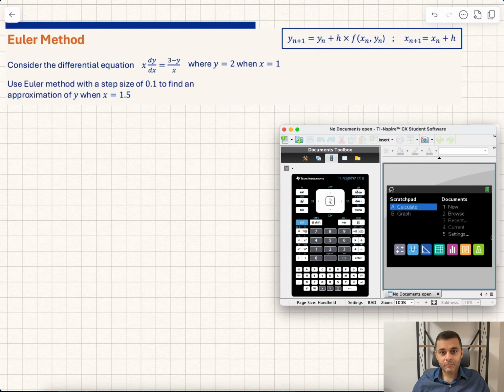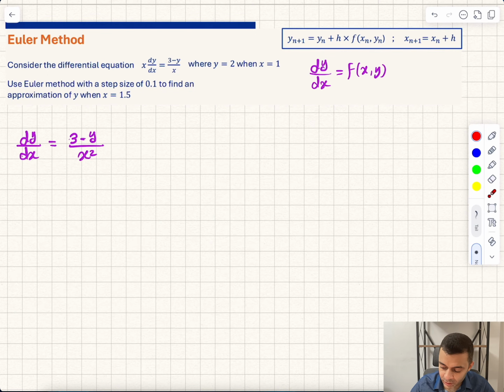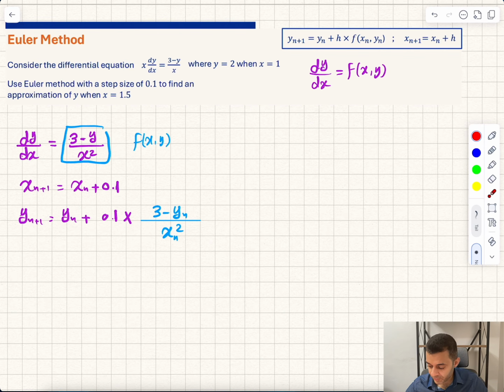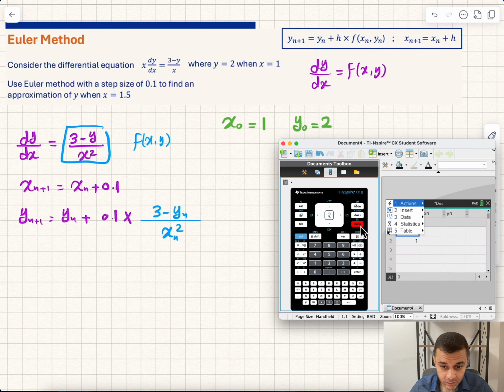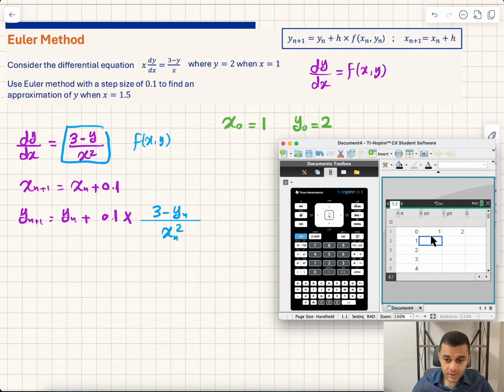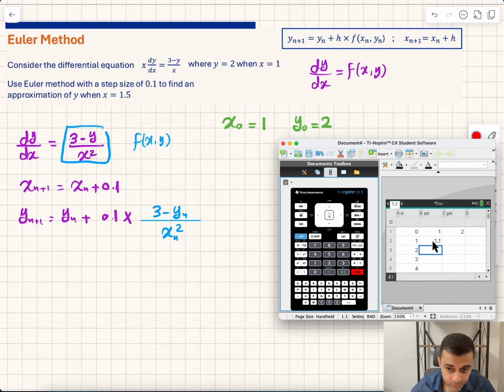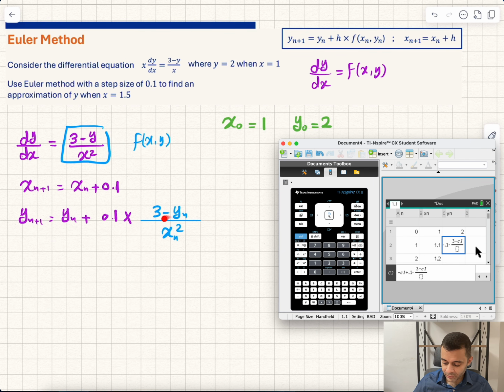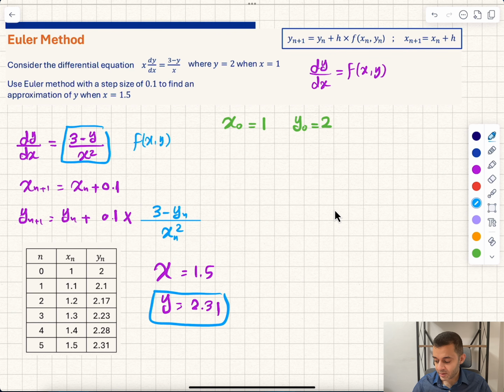Euler's Method | Differential Equations | IB Math AA HL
Learn how to apply Euler’s Method step by step for differential equations in IB Mathematics AA HL. This video explains the concept clearly, shows how to calculate successive approximations, and connects the method to IB exam questions. Perfect for IB Math students preparing for Paper 2 and wanting to strengthen their calculus skills.